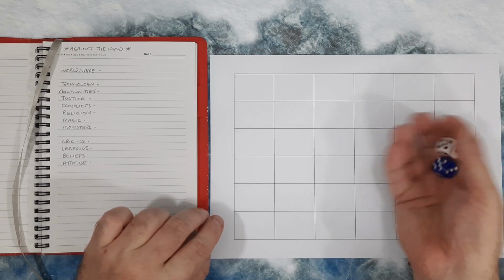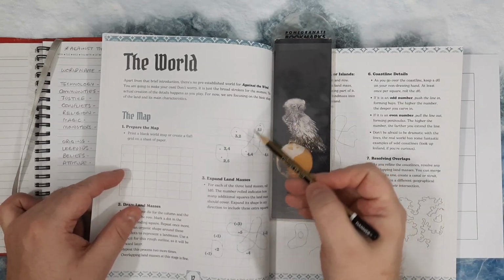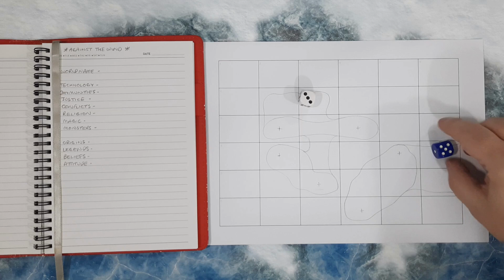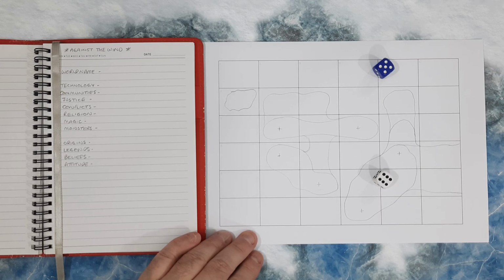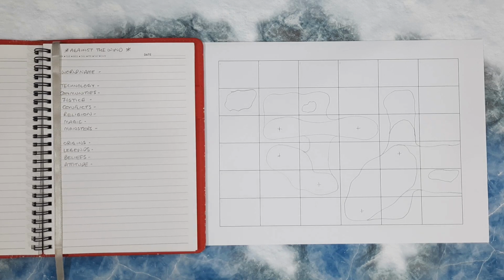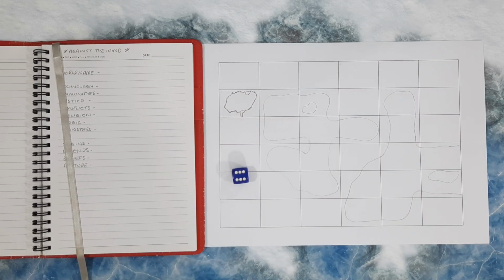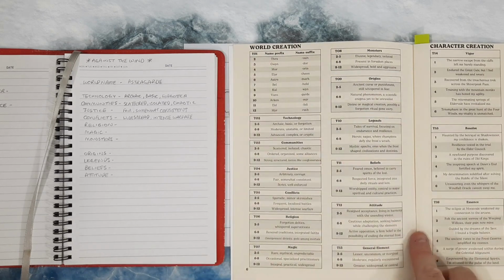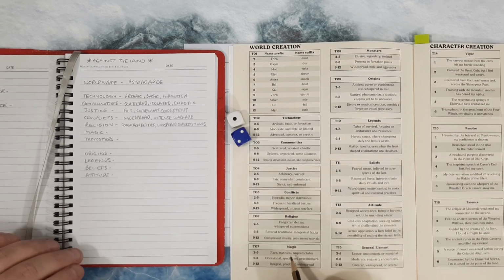"Somewhere I Belong..." -- AGAINST THE WIND RPG -- World Creation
Before we create our character, we need to create a world in which to explore, adventure, and run away from big beasties!!

"Against the Wind RPG" contains a neat little method of creating not just a map of the world for your game, but also provides random generation for all manner of elements to flesh out the winter-wonderland!! You will find out what level of technology the region possesses, how the locals view magic, the state of peace... or conflict in the area... and even how the winds and unending winter affects the lives and beliefs of the land's inhabitants.

*** "Against the Wind" is a solo/coop fantasy-adventure sandbox game in a land ravaged by fierce winds and biting cold, all infused with a subtle pinch of fairy tale ambiance. ***

00:00 - Intro
04:22 - Draw Land Masses
07:20 - Expand Land Masses
11:45 - Create Bays, Lakes, or Islands
15:20 - Coastline details & Finalising
22:00 - Rolling the random World Elements
35:40 - World Map ready to go!!!

I have set up an Amazon Wishlist for the channel.
I appreciate any and all help, but please check the shipping costs!!